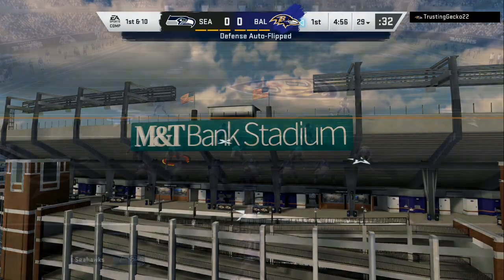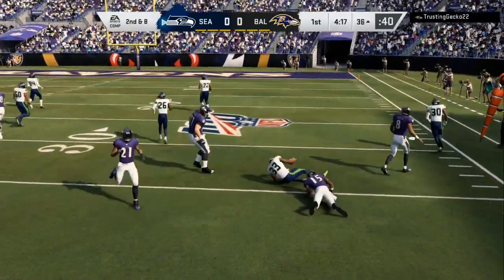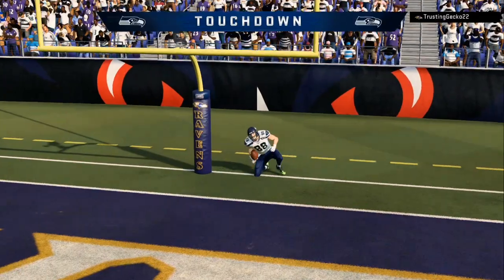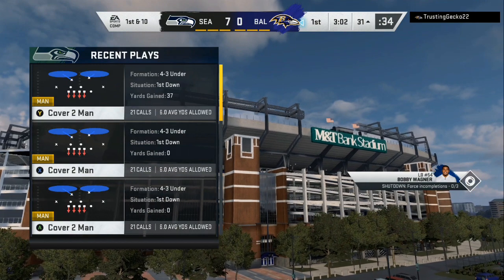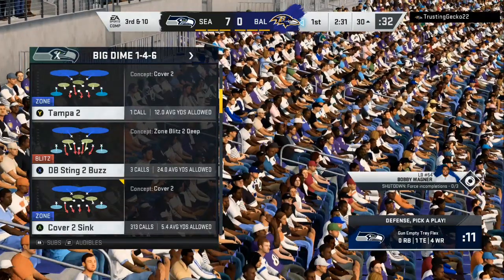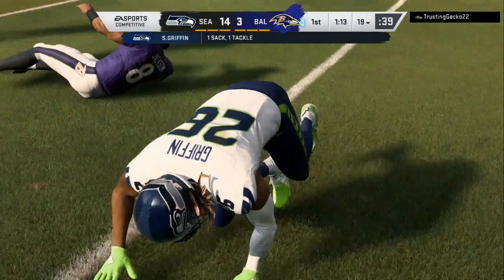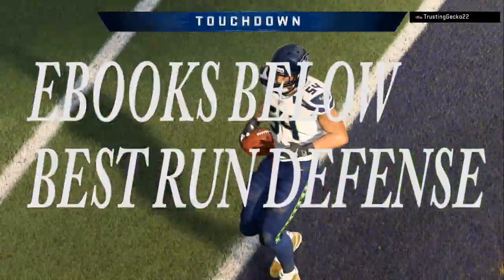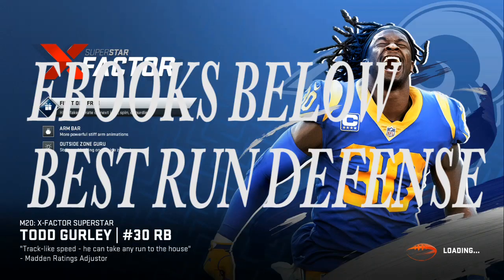HOW TO STOP ALL RUN PLAYS IN MADDEN 20- MADDEN 20 BEST RUN DEFENSE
THIS IS THE 43 OVER AND 43 UNDER I HAVE BEEN LABBING FOR ABOUT 4 DAYS AND IT IS CONSISTENT AGAINST ALL RUNS IN REGS AND MUT...